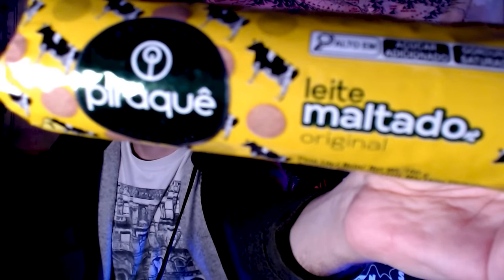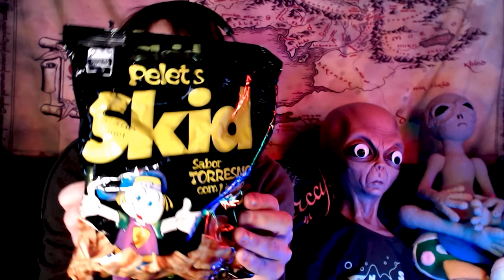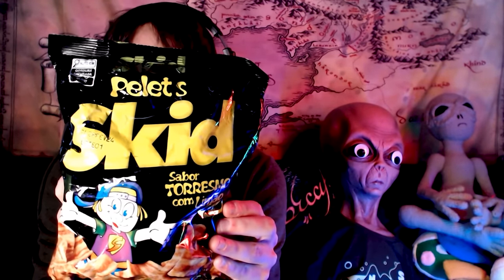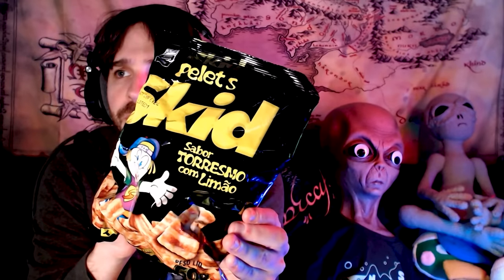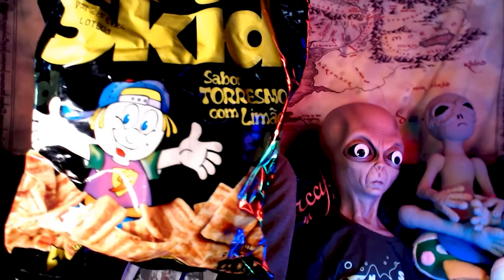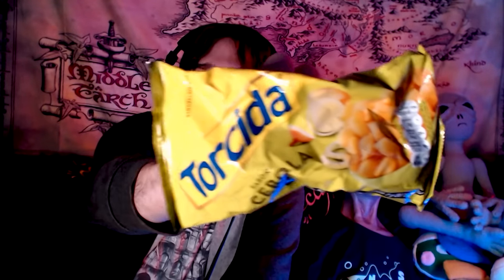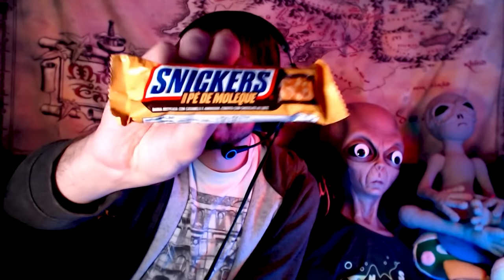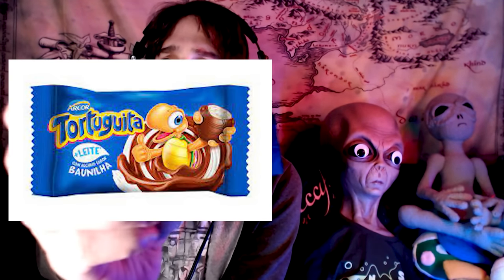🇧🇷 Vinny Tries Brazilian Snacks 🇧🇷